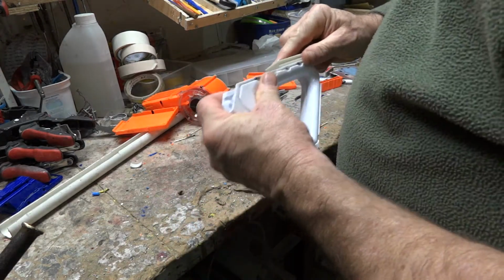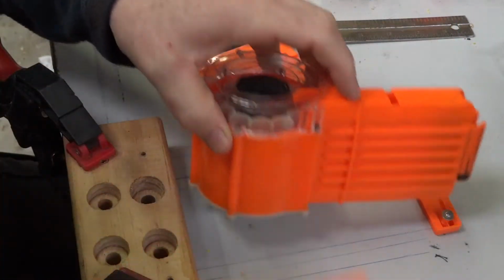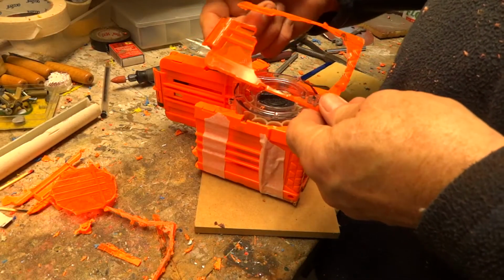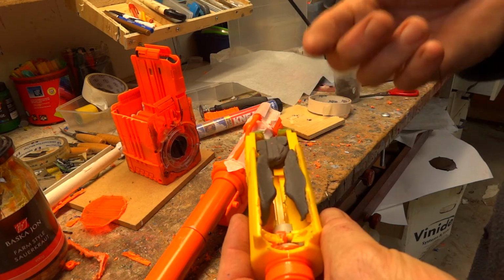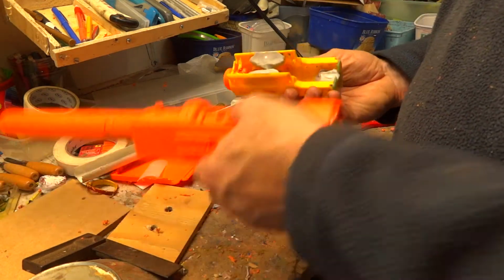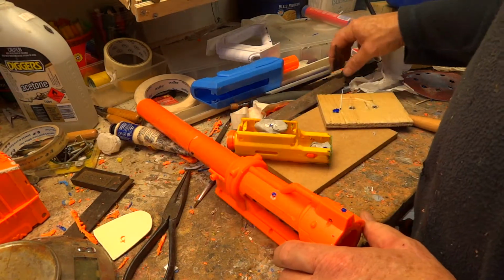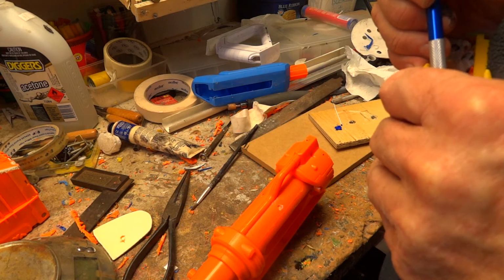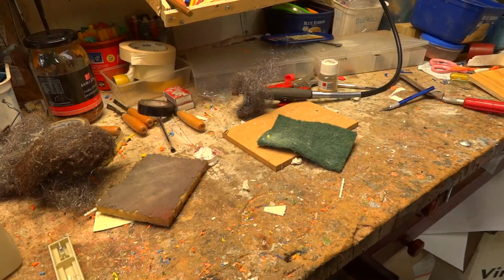Redcoat Musket part 7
All the final bits before painting